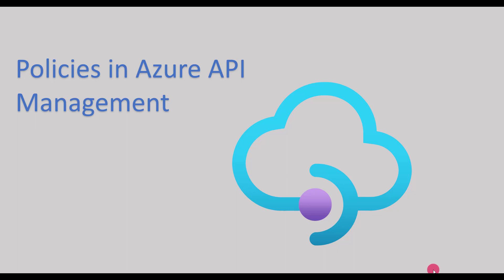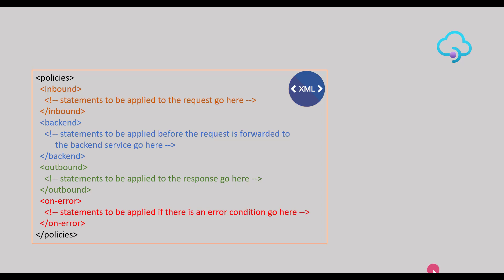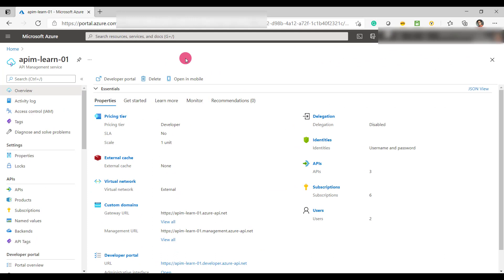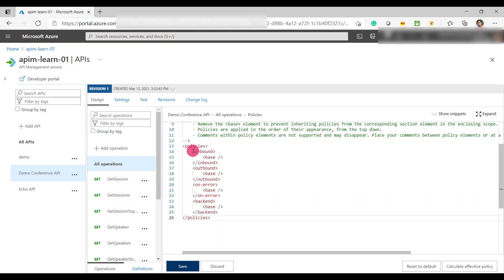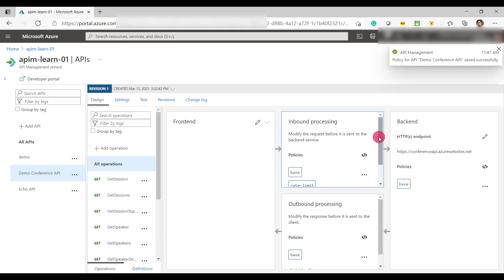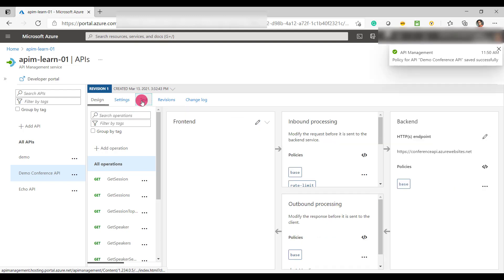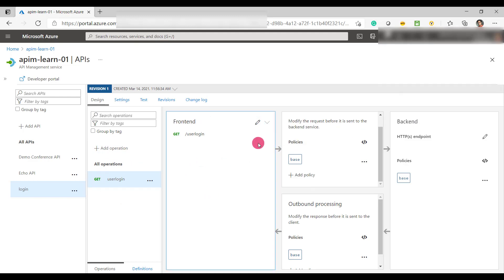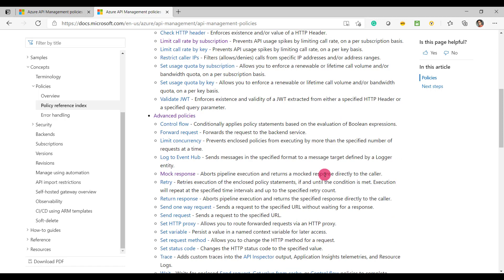Policies in Azure API Management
In this tutorial, you learn:
What are API Policies?
How do API policies work?
What is the API Management Policy workflow?

You Will also learn how to:
Various types of policies?
example of Inbound Policy
example of outbound Policy

Configure Rate Limit Policy
Configure Mock Response Policy
Configure Advance Inbound Policies